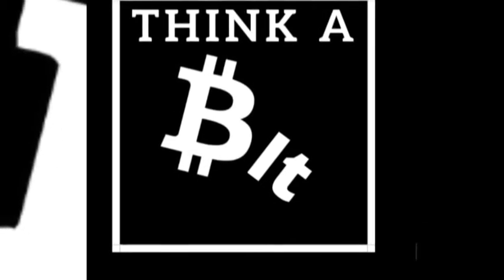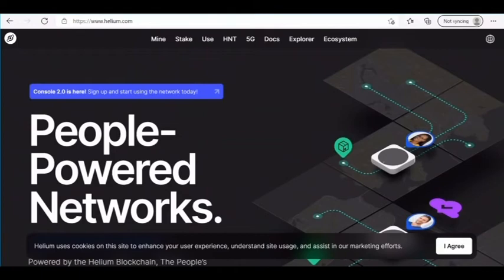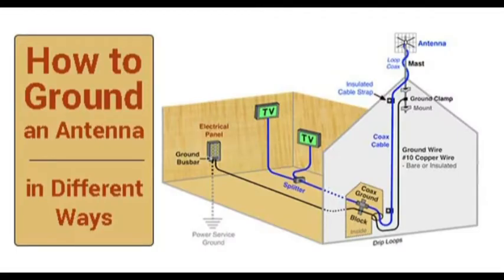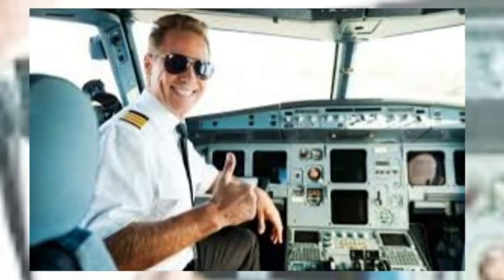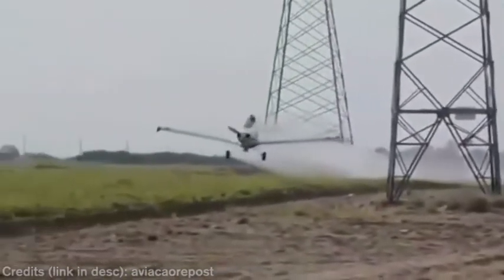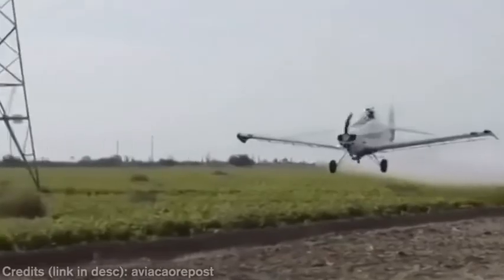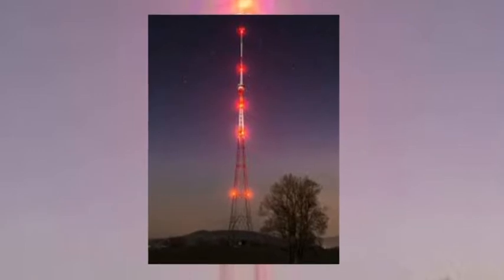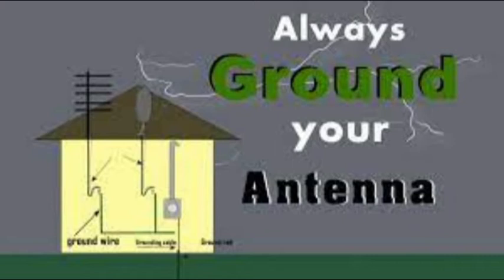How To Ground A HNT Antenna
​When it comes to grounding antennas outdoor, there are many rules and regulations that the citizens of the United States of America have to abide by.

These laws are different in each state. However, the how-to provided below will be helpful for most people out there who are facing problems to ground the antenna.

Do remember to read through the laws and rules in the state or province you are living in before you start any part of the process as some actions might not be allowed or may even be illegal in your respective area.

There are many factors that have to be thought of and handled when it comes to the installation of an antenna.

These may be very difficult for an average person who has little knowledge of how to do all the work.

So, it is best to consult with a professional or to hire someone to do the job. But those who are willing and able to tackle the job on their own, read on to more about the topic.

What Does Ground an Antenna Mean?
It means that the metal part of the electrical equipment or gadget has been secured in the ground or earth. If for some reason it isn’t ‘grounded’ properly, then a high voltage is put on the device in case of lightning.

The grounding work also includes installing the metal of the equipment into the earth, meaning that the connection will be semi-permanent. This would create an electrically conductive path which will allow it to conduct current.